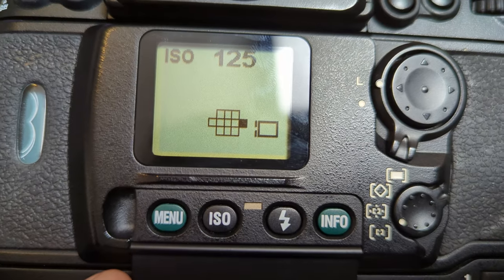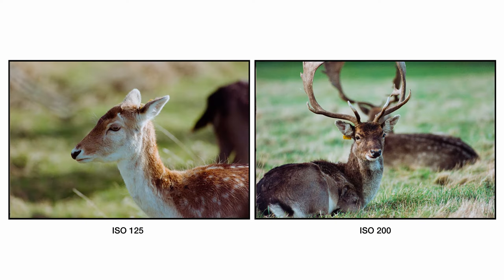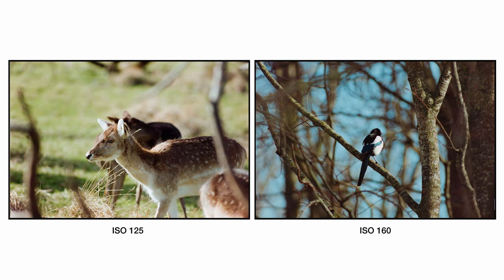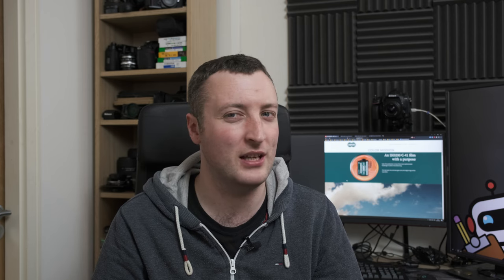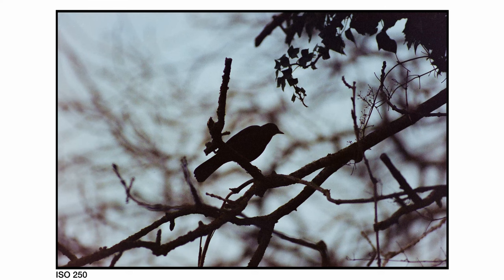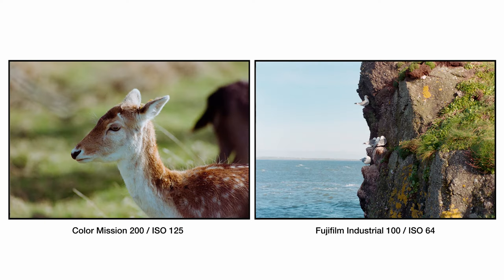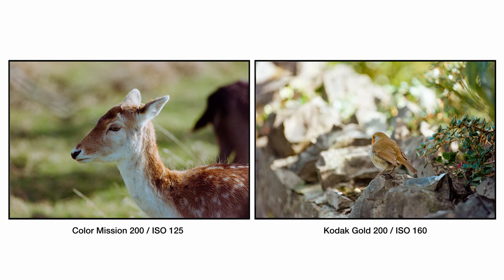Adox Color Mission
Adox releases a new Color Film.

The Gear